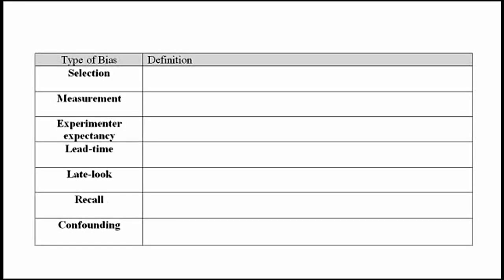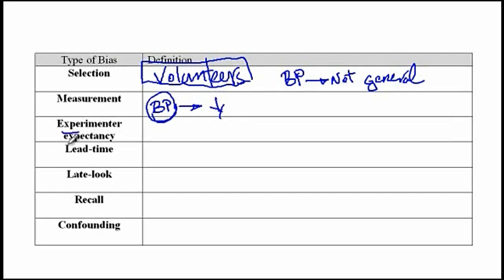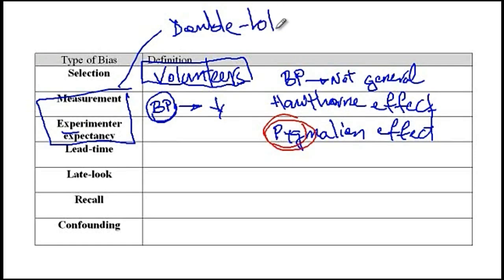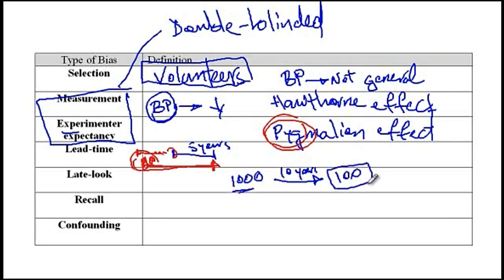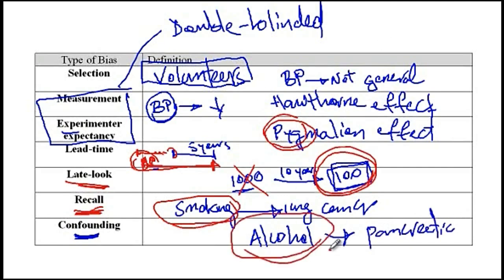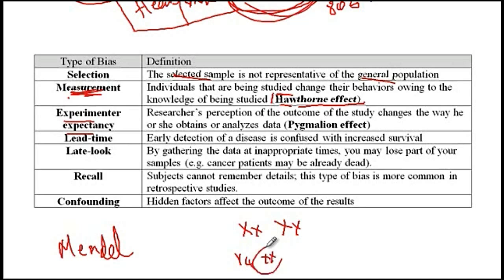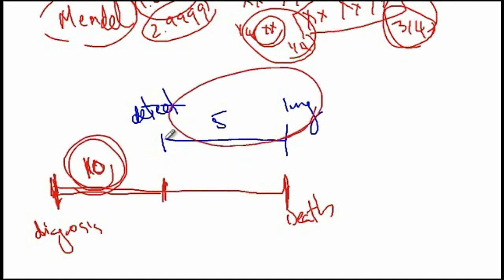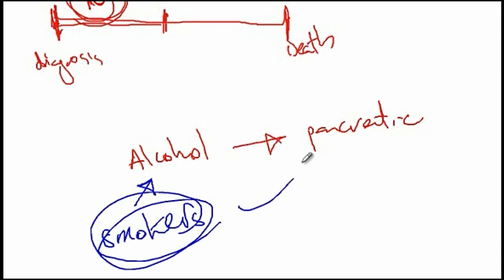USMLE ACE Video 16: Different Types of Experimental Trial Bias